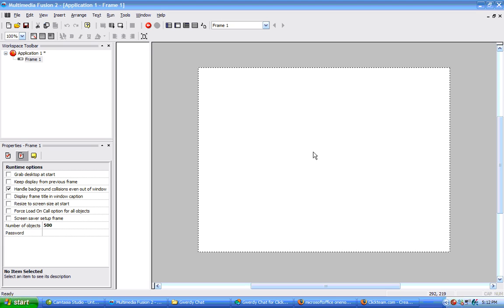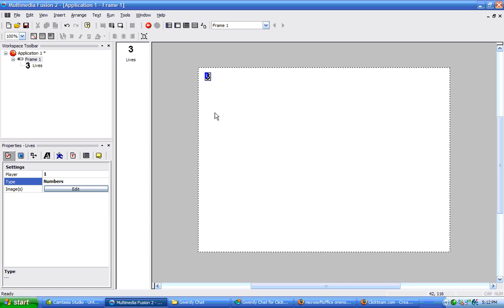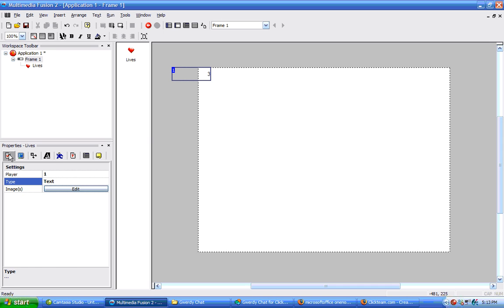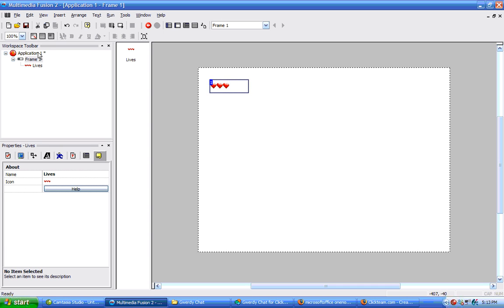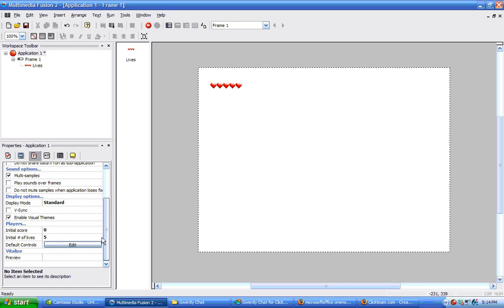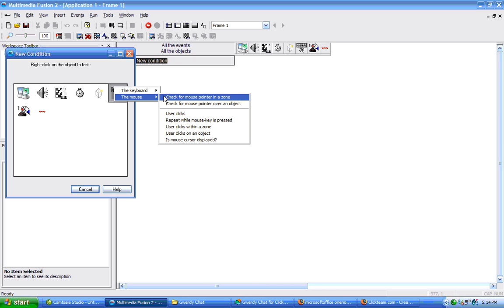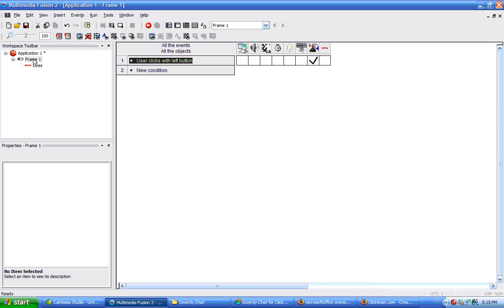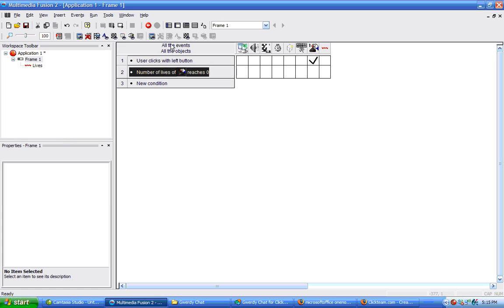episode 25 lives